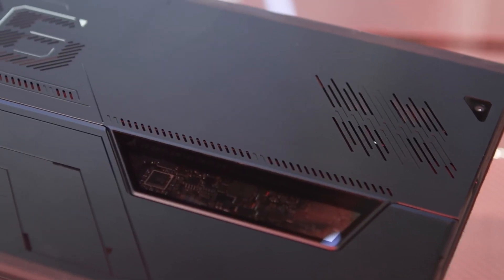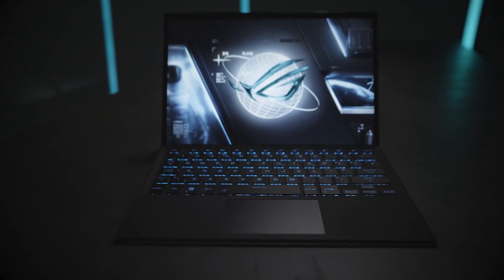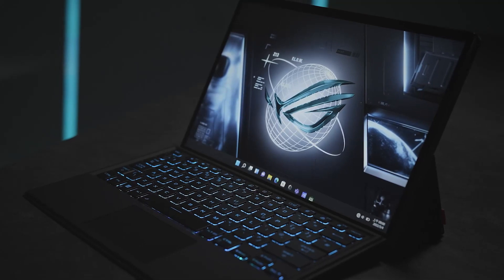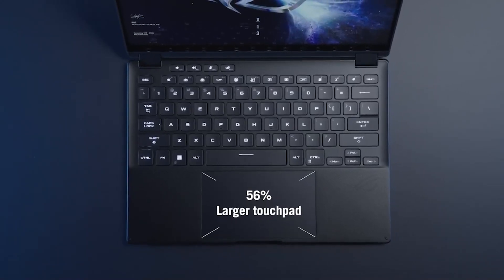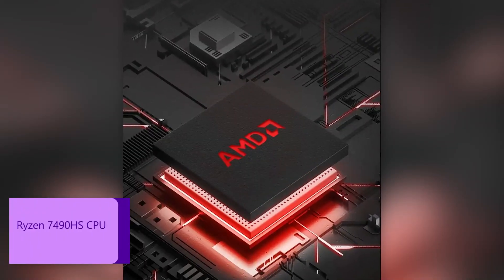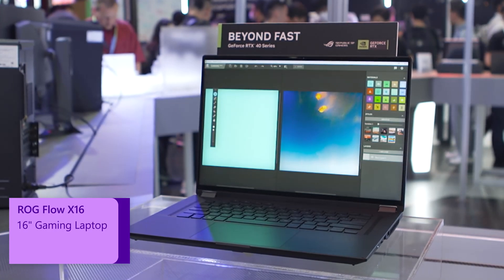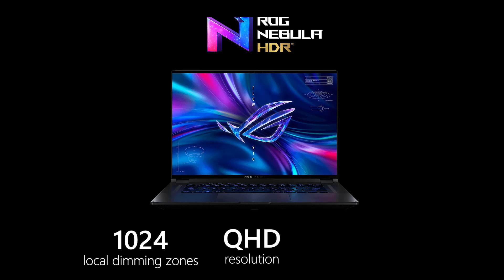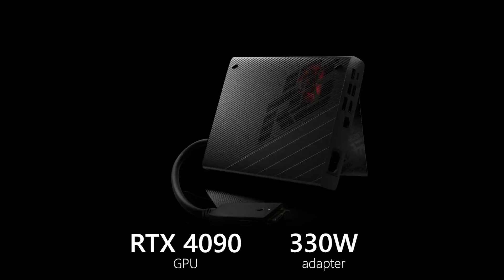The latest ROG lineup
Meet the latest ROG Flow models, and discover how you can up your Windows 11 game in a variety of form factors.